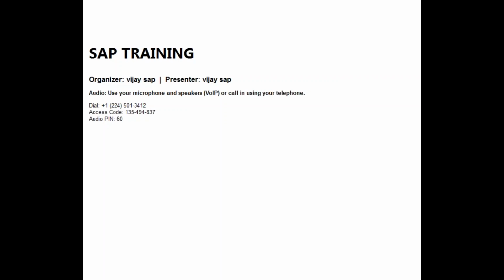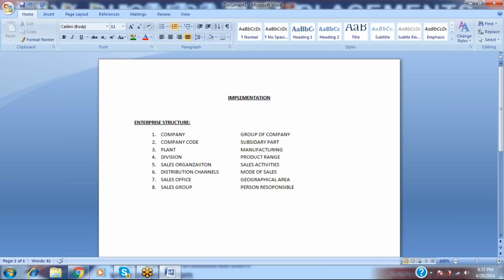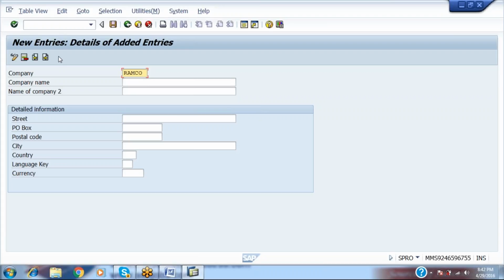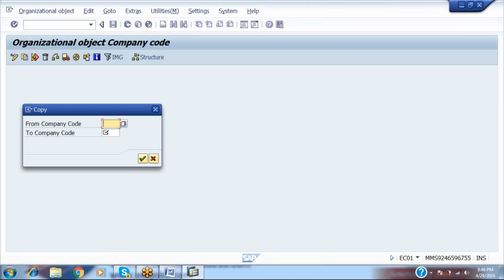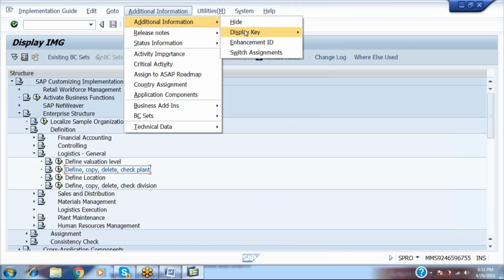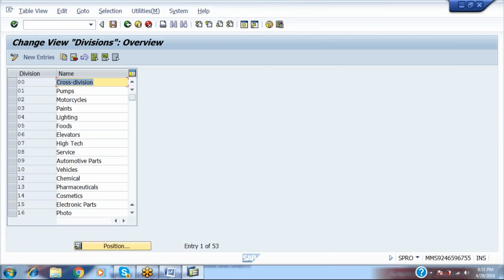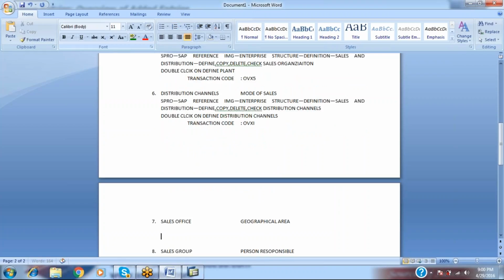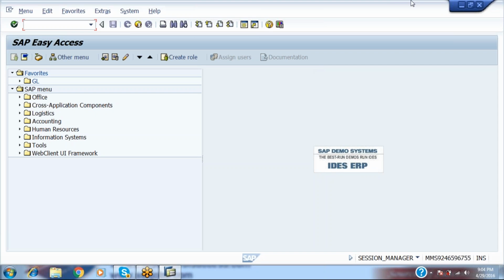2016 04 29 20 32 SAP TRAINING